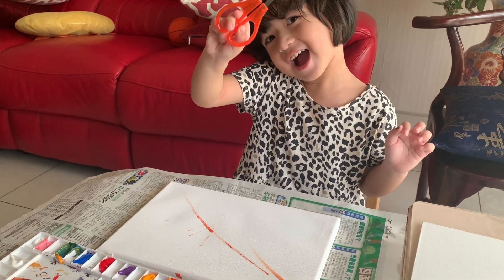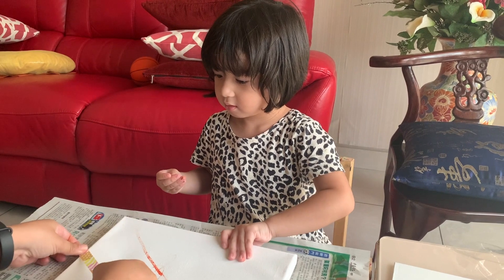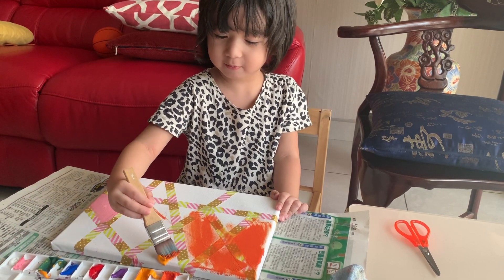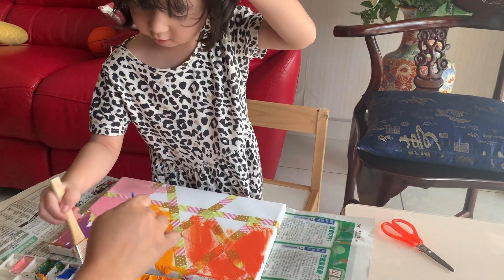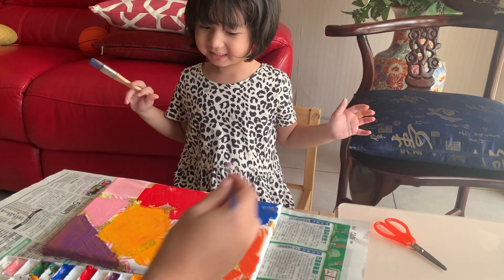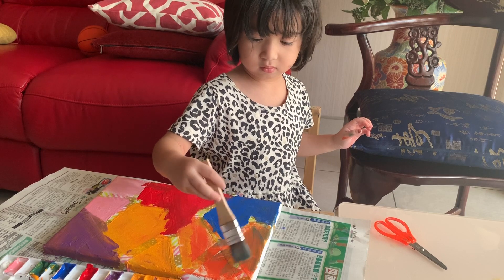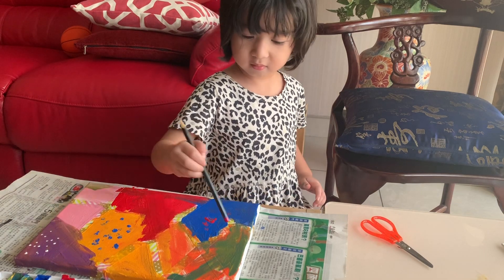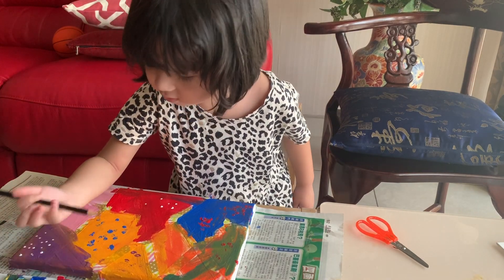Easy Kids Art: Washi Tape Painting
We are in our second week of the Covid-19 Restricted Movement Lockdown, and this was something I tried with Amelia this time around.

It’s is really easy to make a pretty artistic painting with children!

All you need is a canvas / art block, washi tape, paints, brush and you’re good to go!